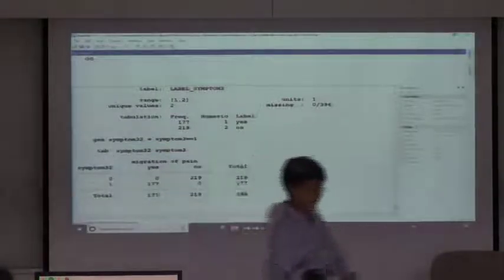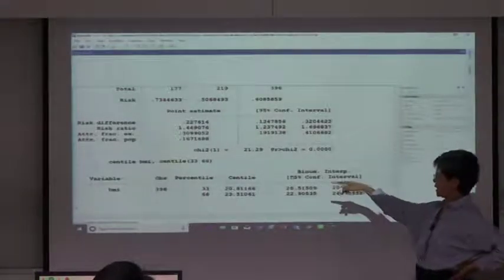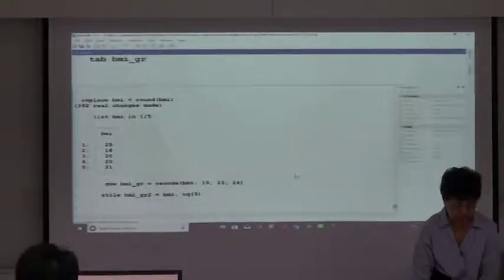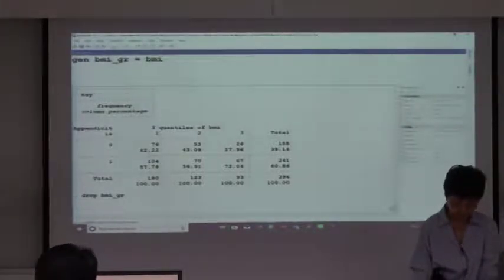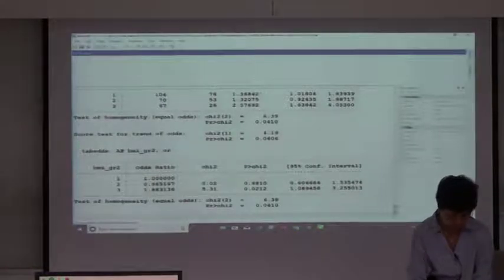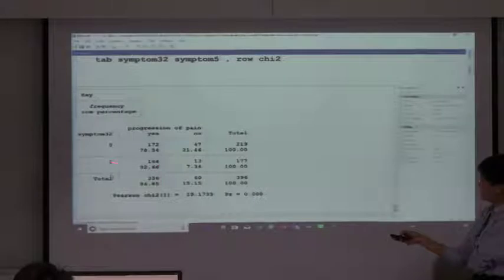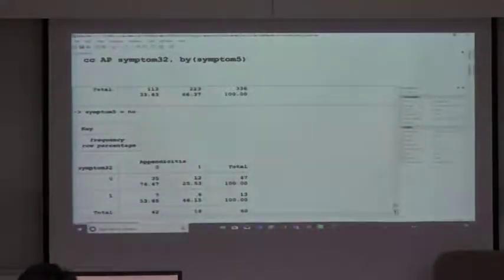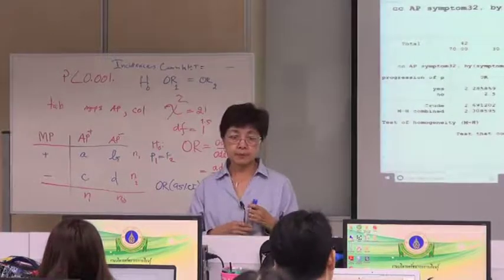RACE626 08/01/2019 part2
รายละเอียดเพิ่มเติมสามารถดูได้จาก

คณะแพทยศาสตร์โรงพยาบาลรามาธิบดี